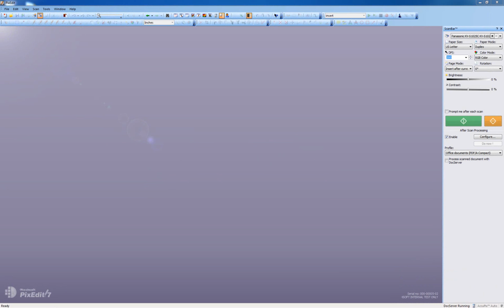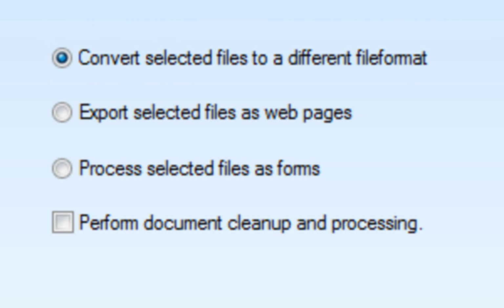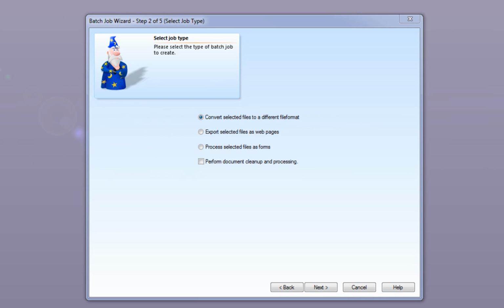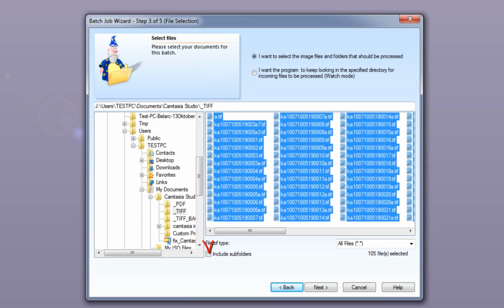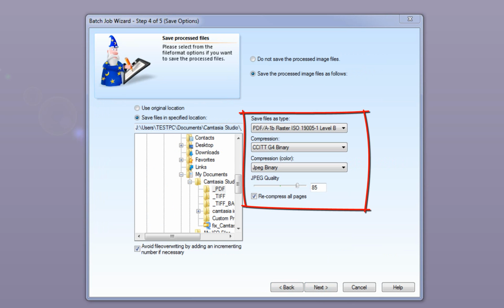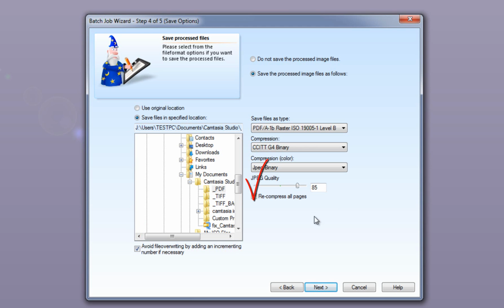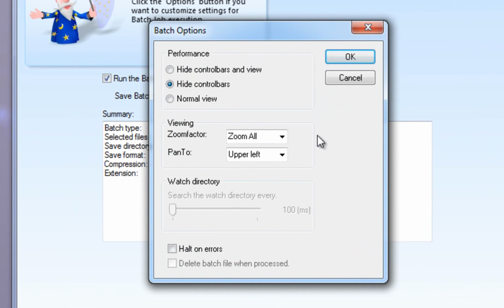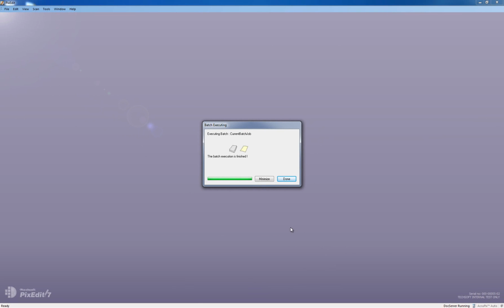47 Batch Wizard, Batch Processing and Post Processing System in PixEdit Scanning Software.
Typical jobs like data extraction from scanned forms, file format conversions or macro jobs on entire archives are easy to set up and execute using Batch Wizard. With just a few mouse clicks you can process a handful, or millions of files in large folder structures. Very powerful batch and post processing system in PixEdit Document Scanning Software.  for further information.